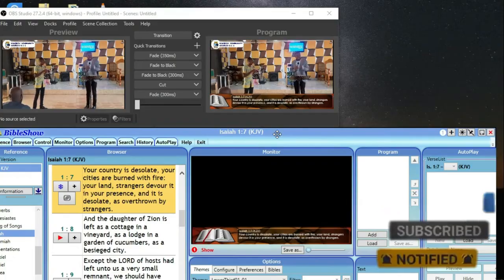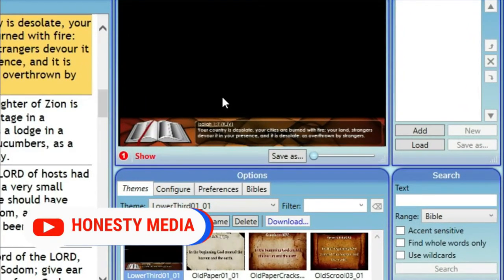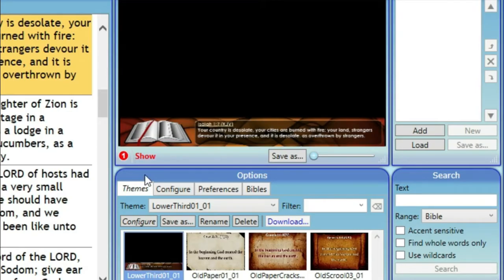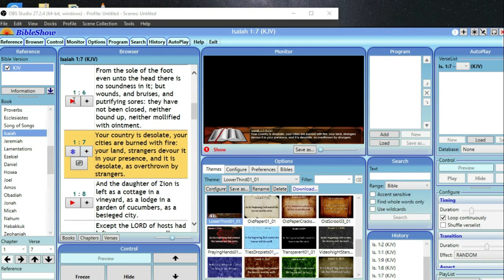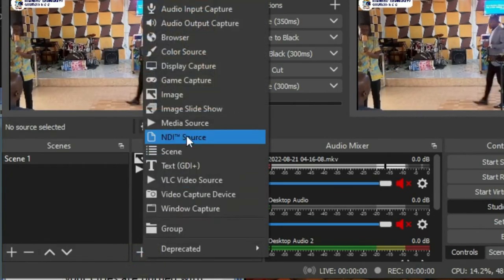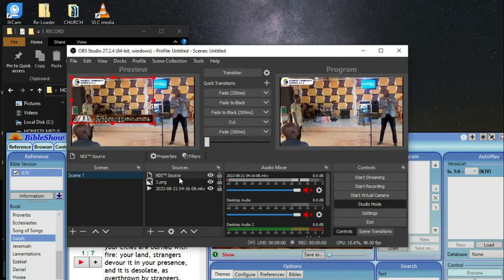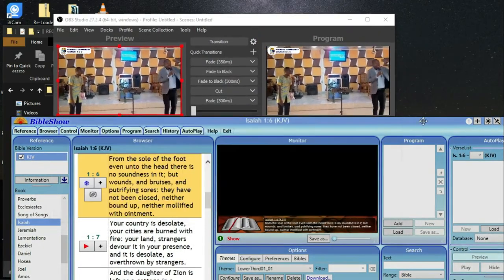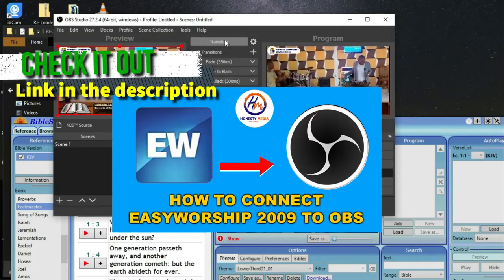HOW TO BRING IN BIBLESHOW TO OBS for your Live Streaming @PaulTechie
Bibleshow software and OBS🔴:
How to show, display, add scripture or bible  passage to  your obs broadcast/livestream using bible show ndi plugin and obs ndi plugin

In this video, I help Stephanie with adding scripture or lyrics to her/your live stream in OBS.

If you're running a church or and you're looking to livestream your service to your ministry you have found the right lesson.

Sony FDR AX53 4K Camcorder
Elgato Green Screen
Neewer Super Slim Bi-Color Dimmable LED
Blackmagic Design Intensity Pro 4K
Blackmagic Design HDMI to SDI Micro Converter
Elgato Stream Deck
Samsung 128GB 100MB/s MicroSD
Rode VideoMic
Google Pixel 3

This channel is about all kings of tutorials,
how to design with photoshop,
how to design with Pixellab on Smartphone,
how to create face book page,
how to create a 3D Text on pixeellab,
How to Make Pop Out Photo Manipulation Effect In Photoshop,
3D Typography Effect in Photoshop | Photoshop Tutorial,
Photoshop Logo Design Tutorial,
Graphic Island,
How to Draw Vector Art for Beginners | Adobe Illustrator Tutorial,
how to make cinematic wedding invitation